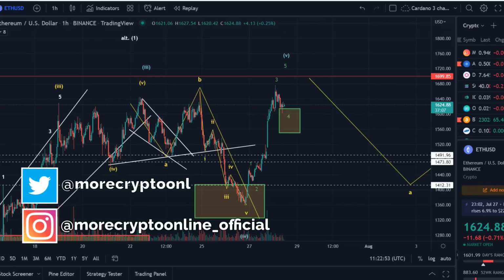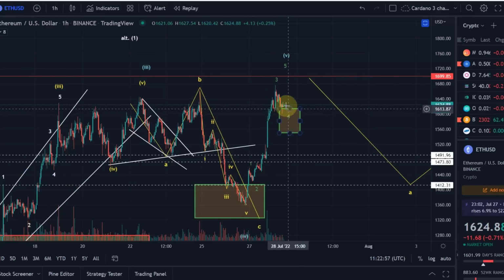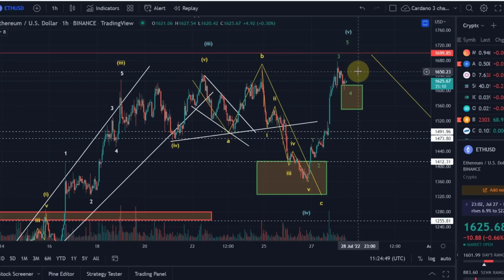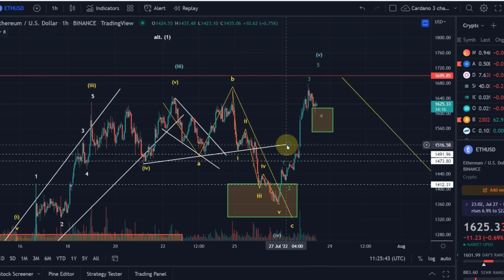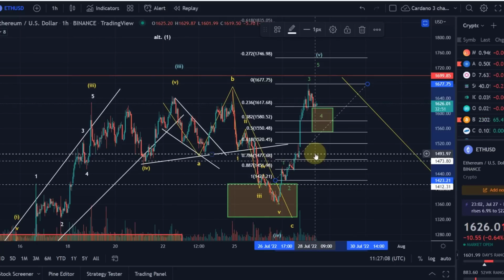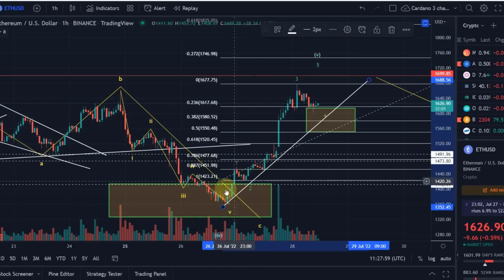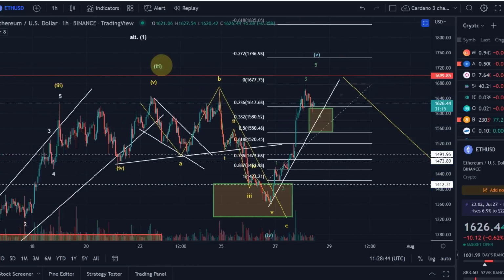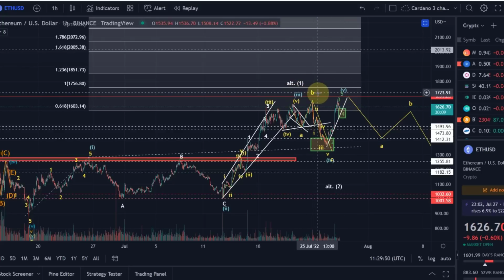Ethereum ETH Price News Today - Technical Analysis Update, Price Now! Elliott Wave Price Prediction!